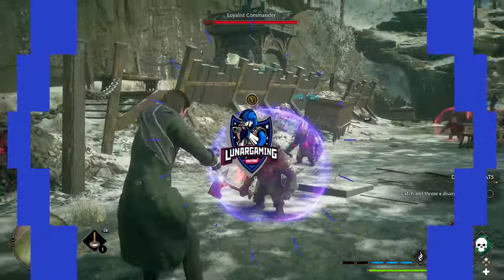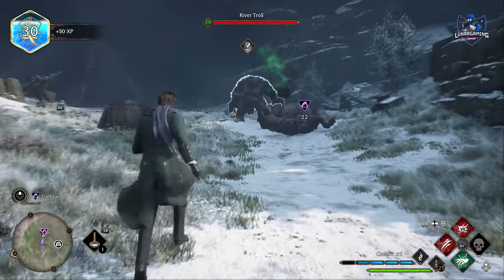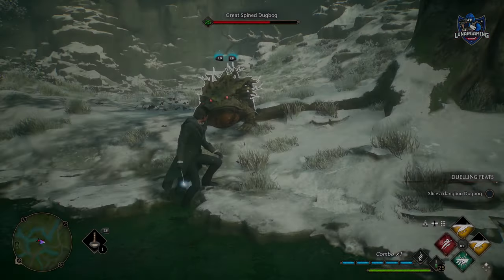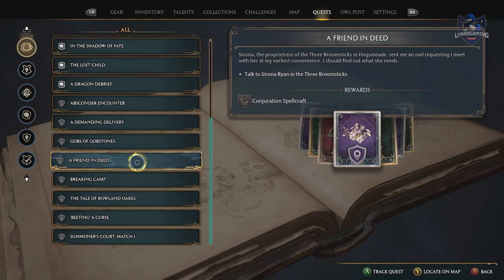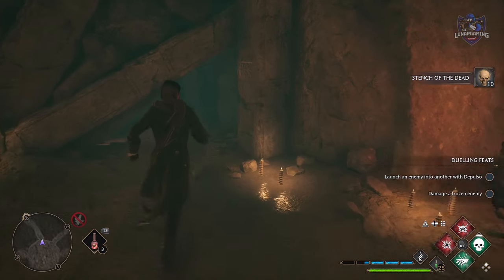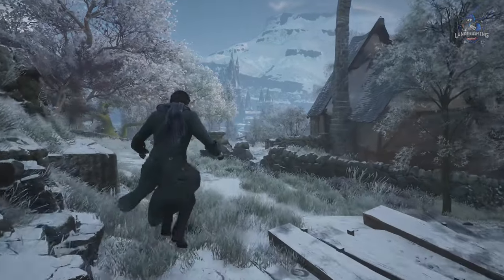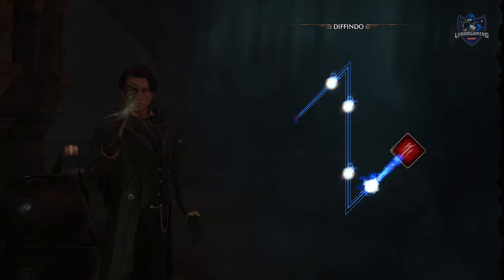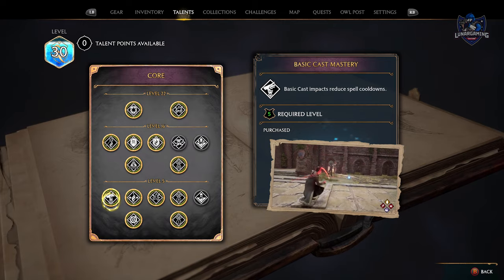Best Hogwarts Legacy Tips and Tricks For Beginners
In this video, we share 55 expert tips and tricks to help you master spells, defeat challenging enemies, and become the ultimate wizard in Hogwarts Legacy.
From character customization to hidden quests, our comprehensive guide covers everything you need to know to dominate the wizarding world. Don't miss out on these valuable tips and tricks, watch now and become the greatest wizard in all of Hogwarts!

Chapters
Favourite Tip 0:24
Healing Potions 0:43
Combos 0:52
Throw Enemies 1:01
Break Shields 1:08
Change Spells 1:19
Equip All Spells 1:34
Stupefy Counter 2:02
Flee Combat 2:18
Petrificus Totalus 2:29
Duelling Feats 2:49
Use Revelio 3:14
Revelio Pings 3:31
Revelio Broomstick 3:48
Field Guides 3:55
Demiguise Statues 4:06
Side Quests 4:19
Main Story 4:27
Quest Objectives 4:37
Locate on Map 4:44
Speak to Teachers 4:56
Owl Post 5:06
Time of Day 5;22
Vendor Stock Replenish 5:37
Astronomy Tables 5:45
Ancient Magic Hotspots 5:53
Merlin Trials 6:04
Use Accio 6:20
Roll 6:39
Eye Chests 6:48
Legendary Gear 6:56
Moonstones 7:10
Broom Upgrades 7:17
Broom Boost 7:29
Explore Caves 7:46
Auto Loot 8:00
Remove HUD 8:14
Unlock Gear 8:30
Sell Gear 8:47
Unlock Appearances 8:55
Equip Appearances 9:02
Equip Hood 9:14
Alter Character 9:23
Challenge Rewards 9:32
Learn New Spells 9:43
Spell Slots 9:59
Sell Animals 10:08
Upgrade Gear 10:21
Large Plant Pot 10:37
Recipes 10:47
Explore Vivarium 10:54
Plans Talents 11:02
Can't Respec 11:08
Best Talent 11:16
Best Tip 11:32